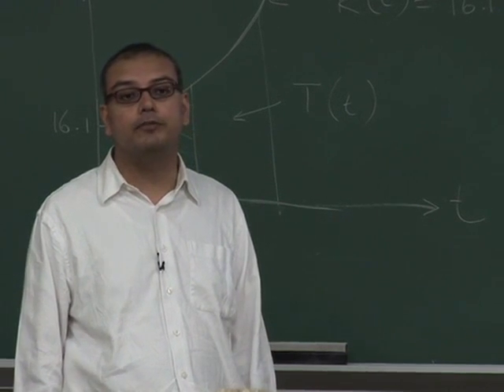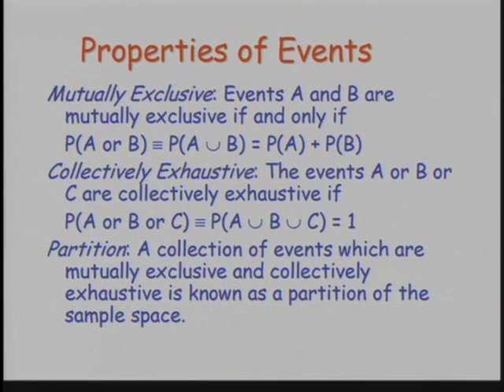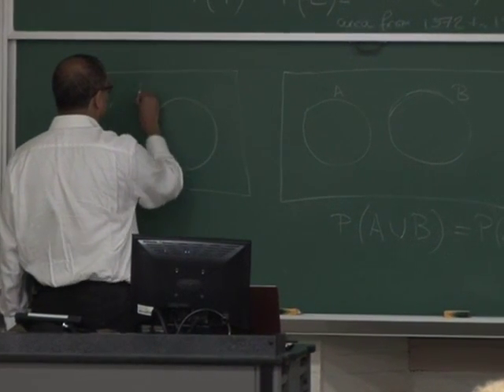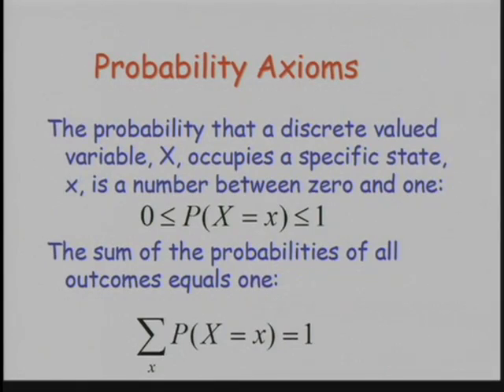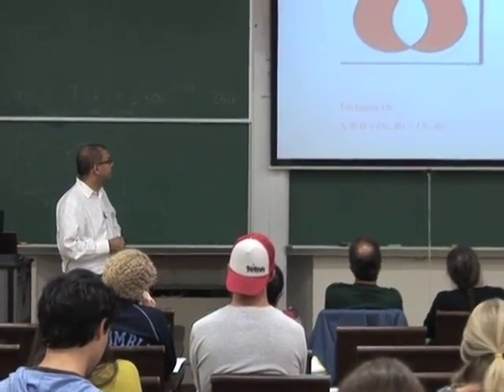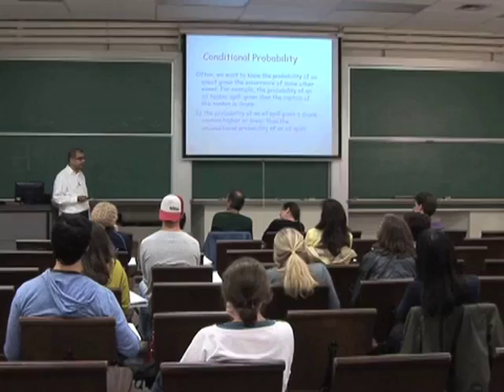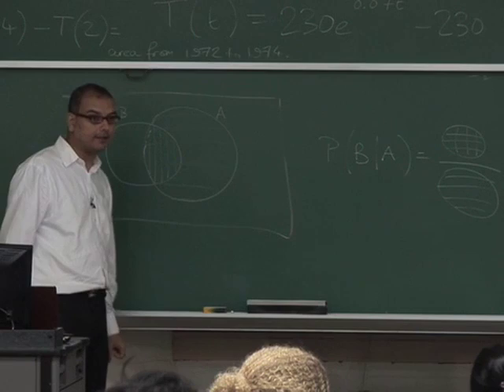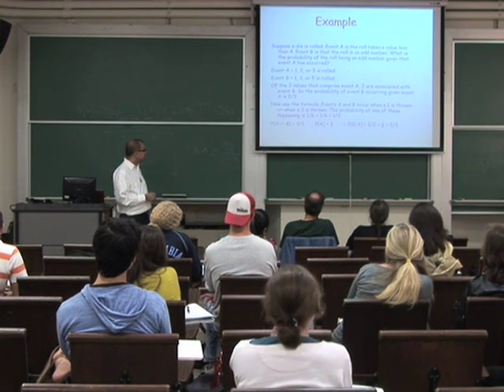SUMA K4190 Math Camp Class 3 Part 5